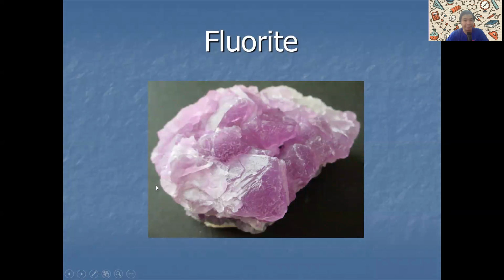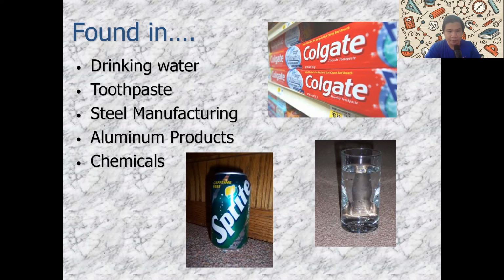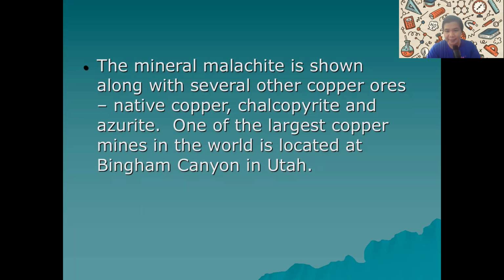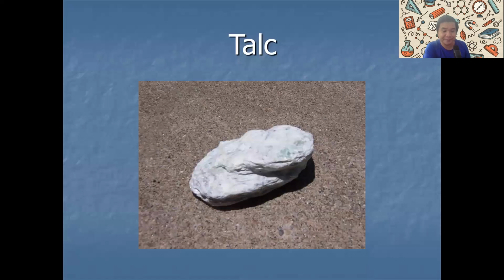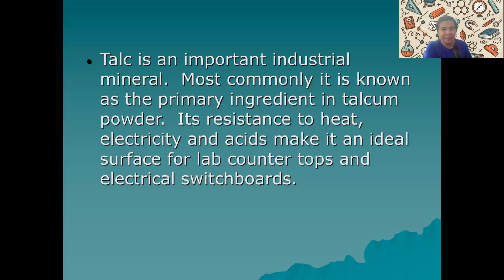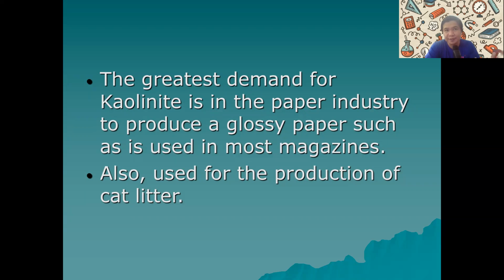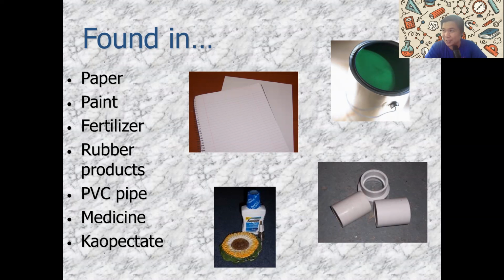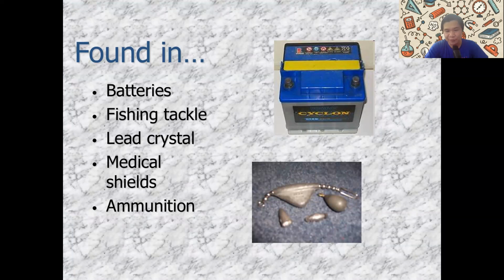P6 Uses of Rocks and Minerals